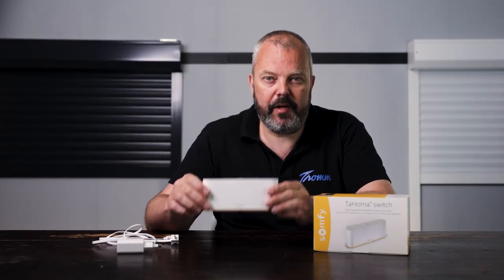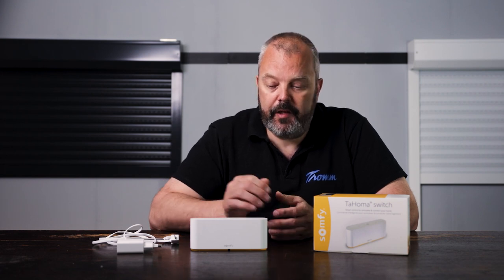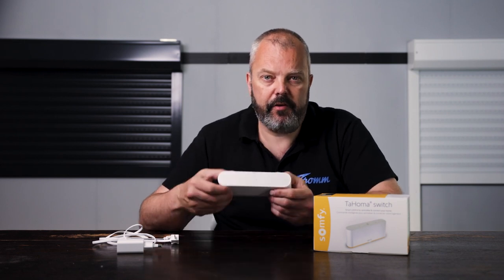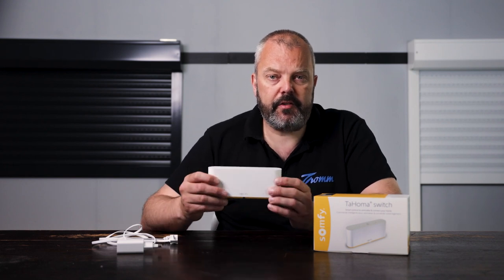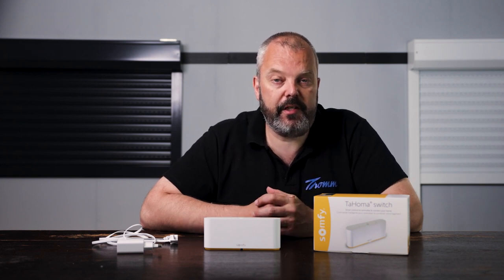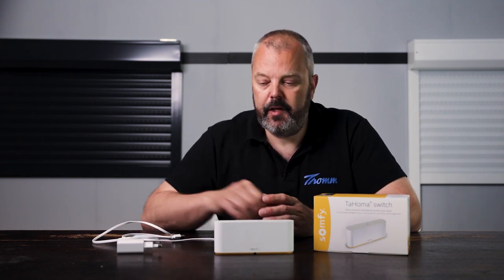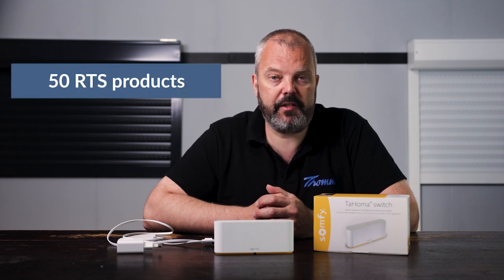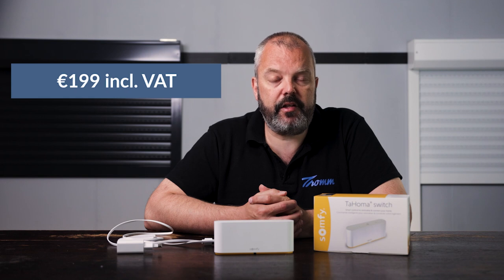Introducing: the new Somfy Tahoma Switch